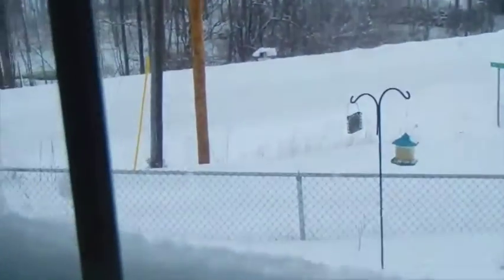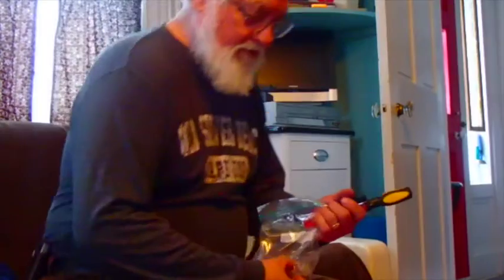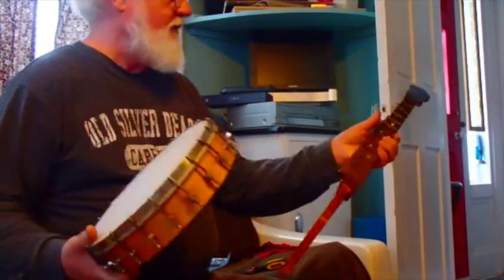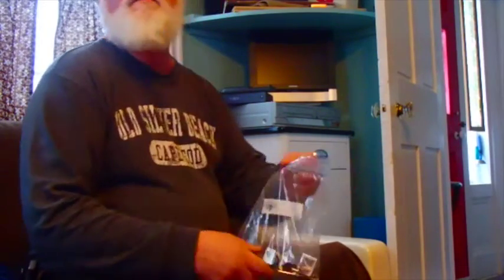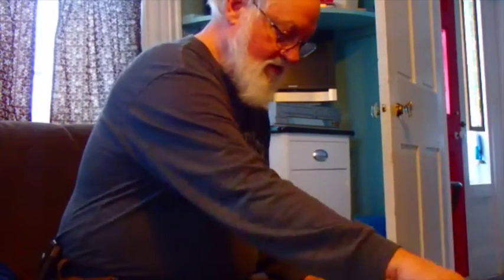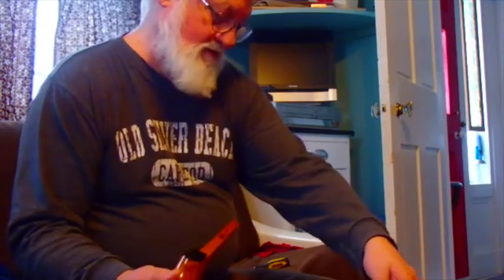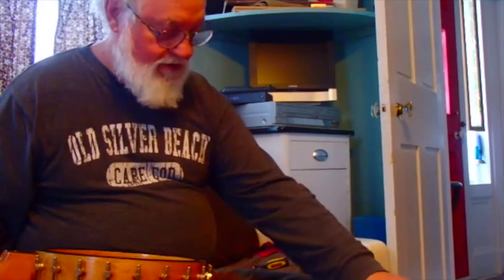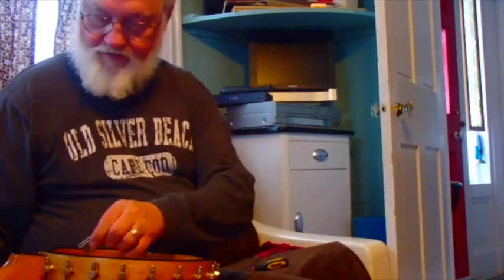Tenor Banjo conversion to 5 string and restoration 25